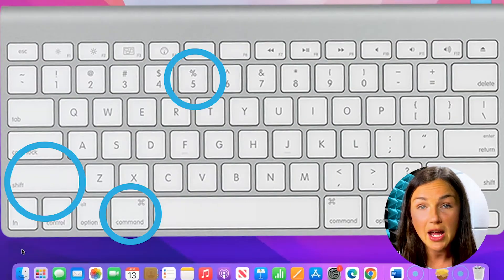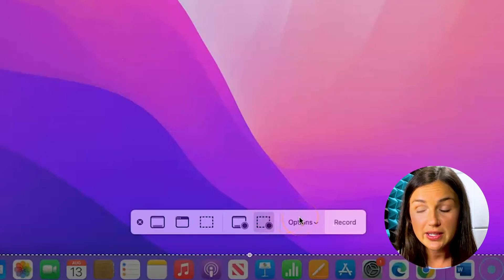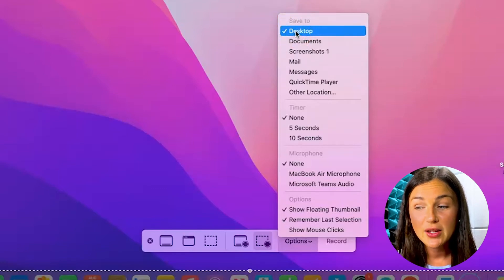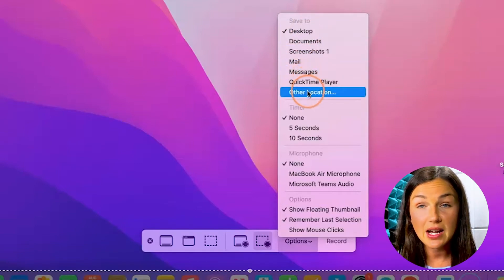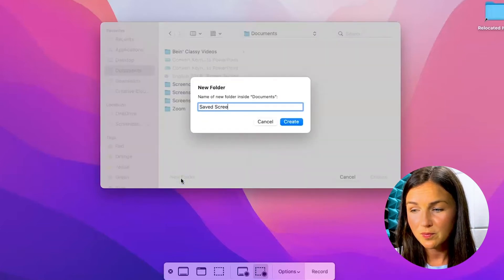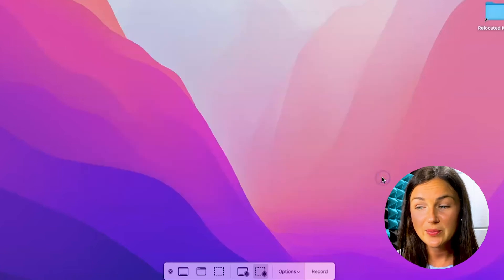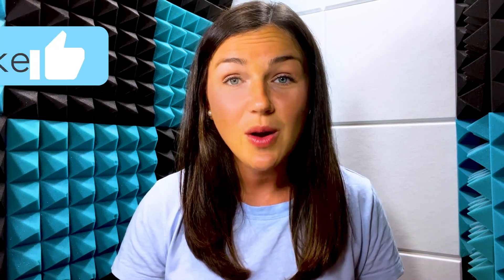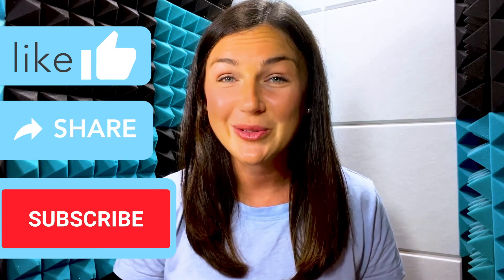Mac: How to Change the Save Location for Screen Shots and Screen Recordings - Macbook, Pro, & Air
In this video I will show you how to access the settings for screen shots, screen grabs, screen clippings, and screen recordings in order to change the location of where the image or video files save to on a Macbook, Macbook Pro, or Macbook Air.  The default save location on an Apple or Mac computer is always on your desktop.  Changing the save location is useful for organization and to keep your desktop free of clutter.  In this video you will be able to choose any folder on your computer to save your screenshots or screen recordings to or you can create a new folder.